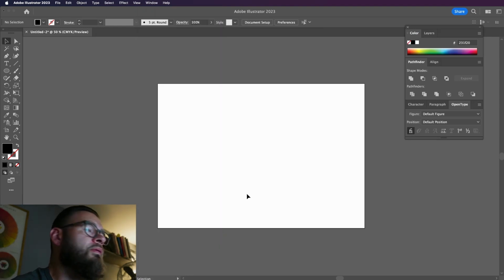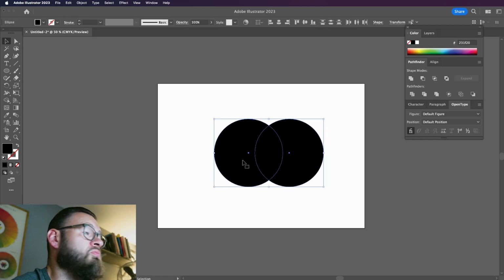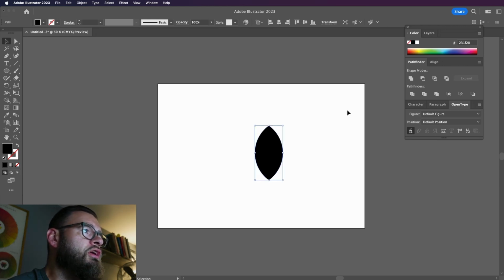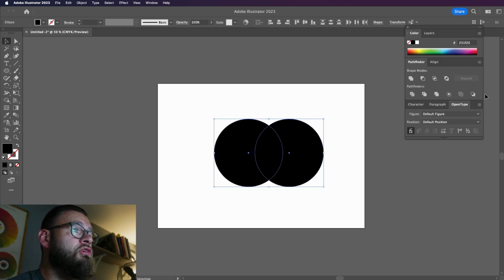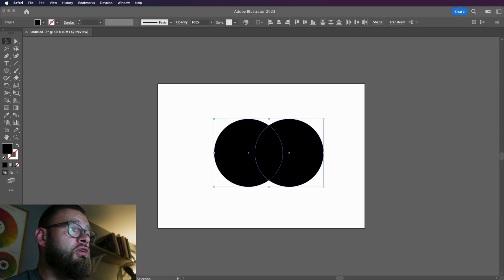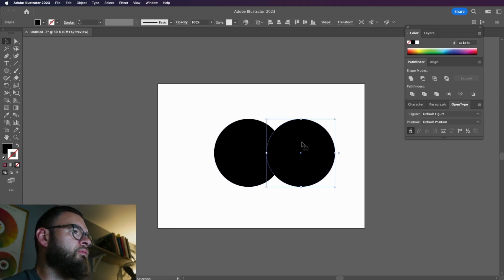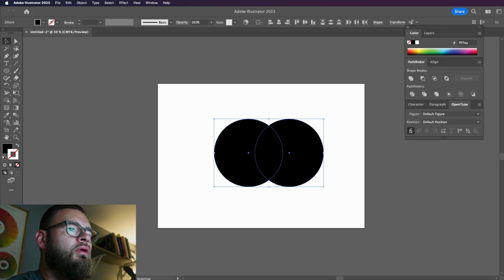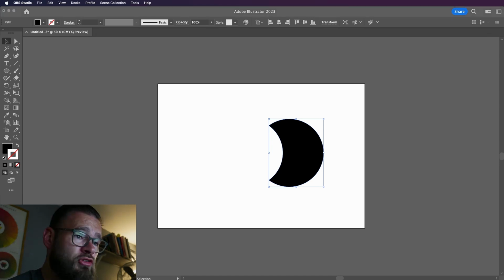The Pathfinder — Adobe Illustrator How To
The very basics of Adobe Illustrator. How the pathfinder works.